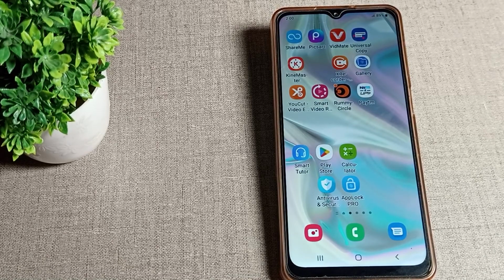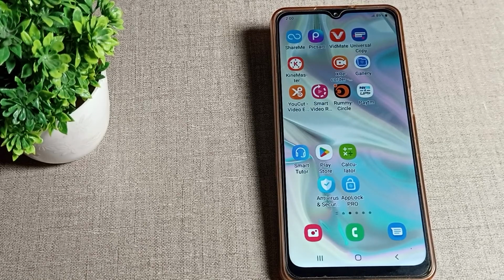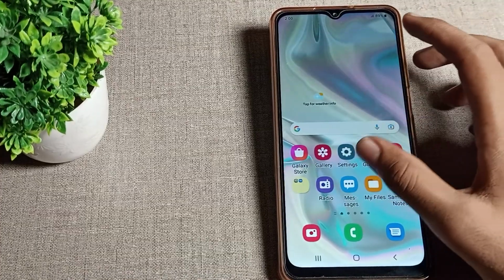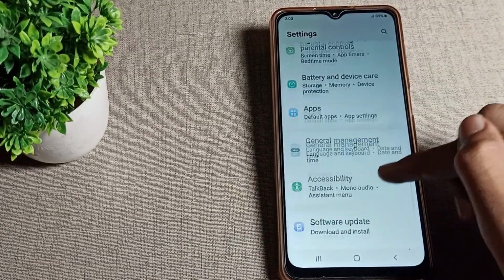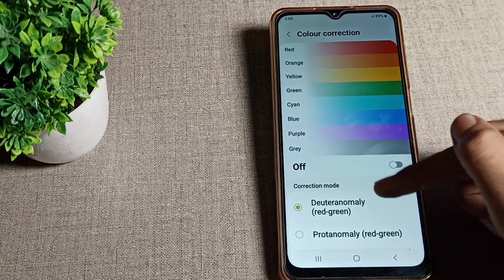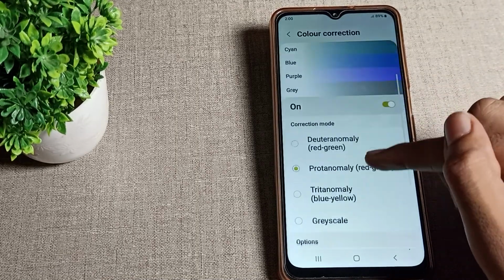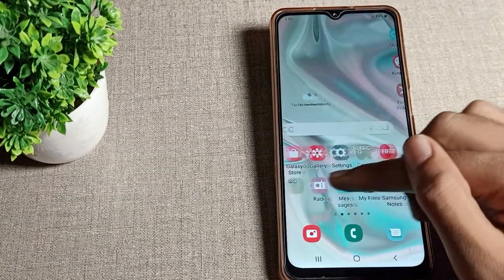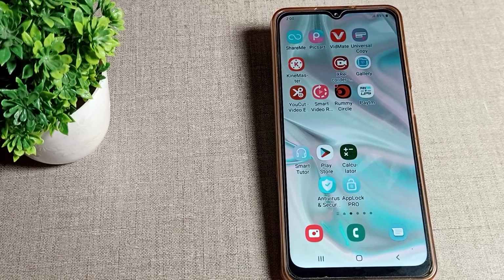How to enable Colour Correction Mode in Samsung galaxy M13 phone, on colour correction mode